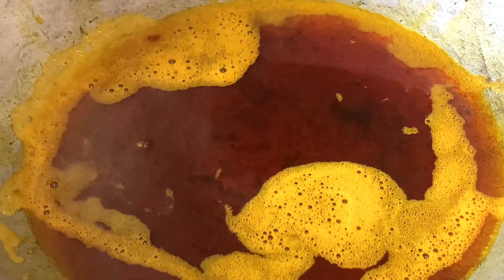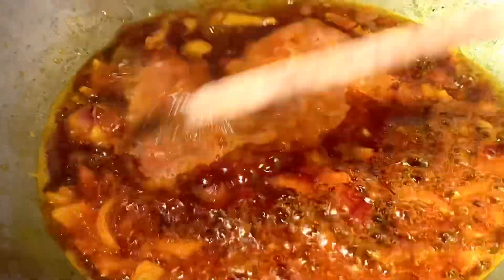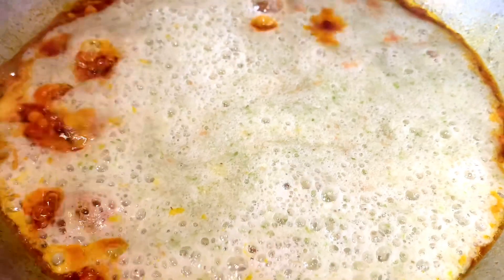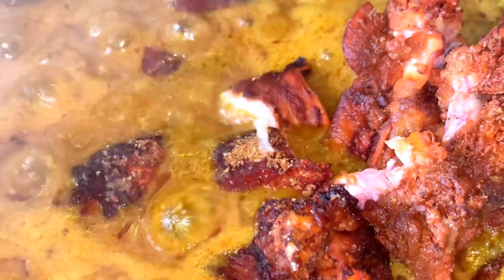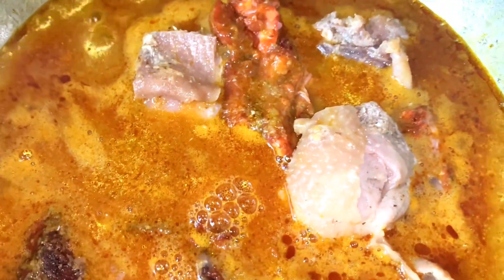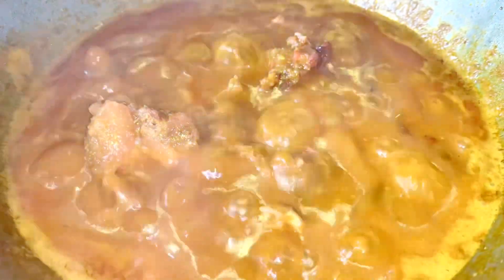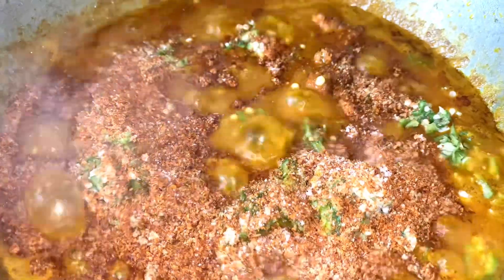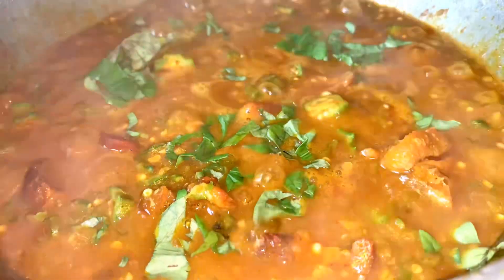Delicious Homemade Okra Delight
In todays video I will be showing you how to prepare this simple student Delicious Homemade Okra Delight
INGREDIENTS

OKRA

ROASTED PORT MEAT

CRAYFISH

PALM OIL

CRAYFISH

SEASONING

STOCK

CHICKEN